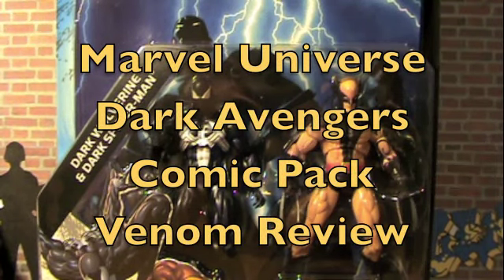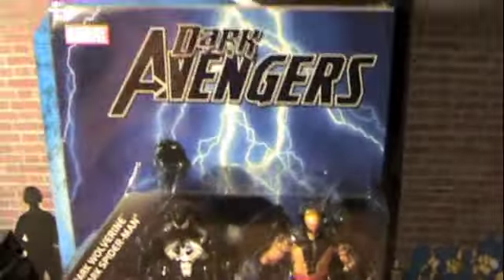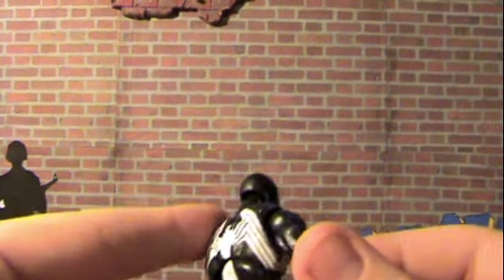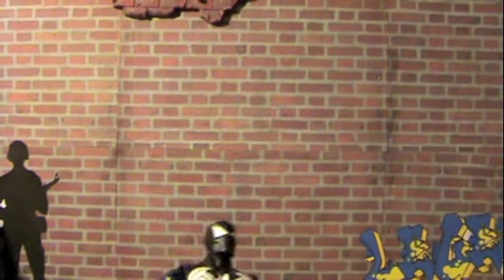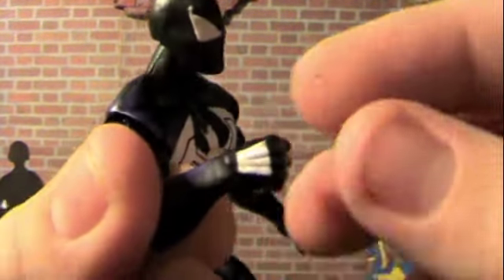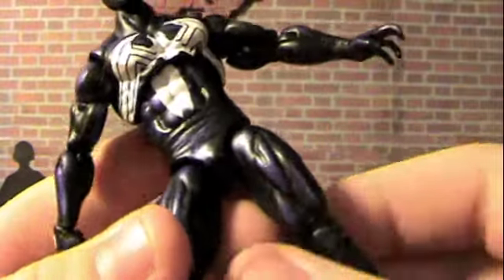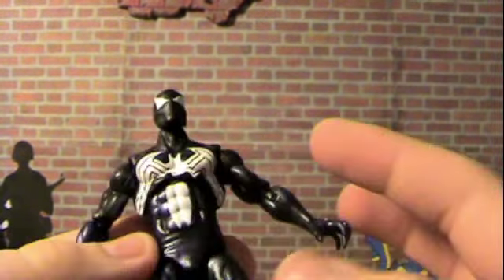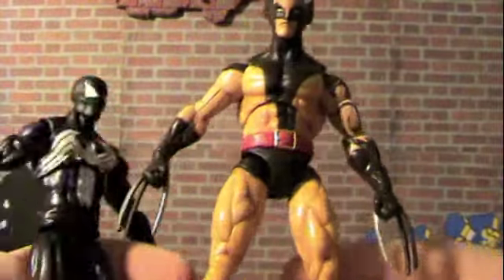Marvel Universe (Dark Avengers) Venom Review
Incase you got any questions or just want to say whats up!